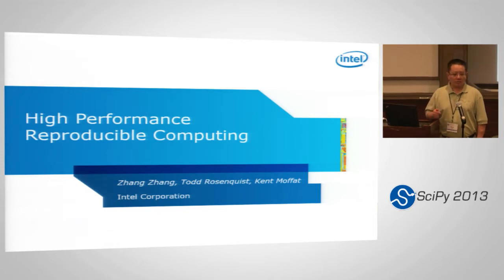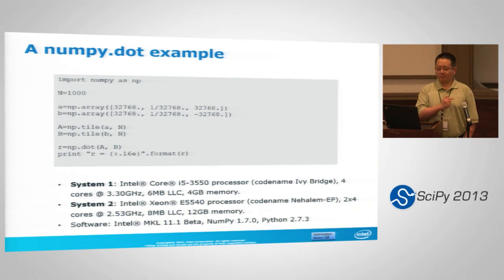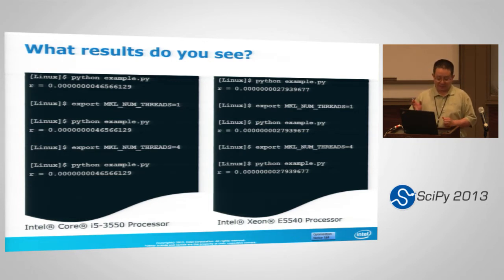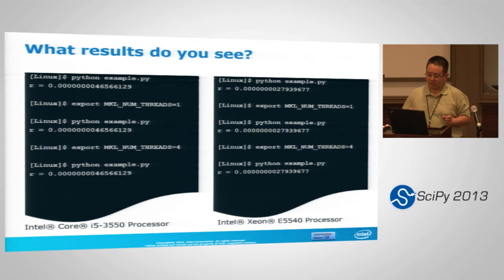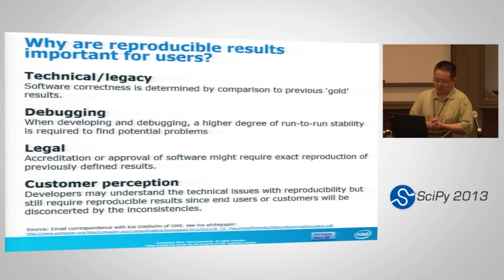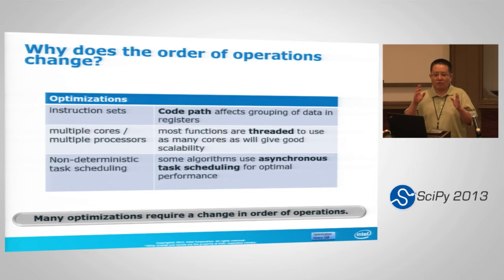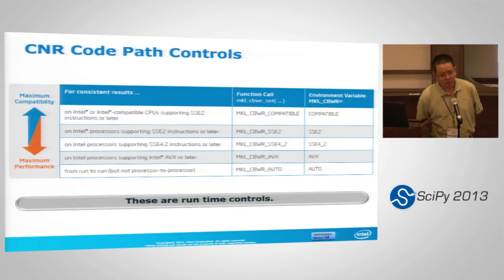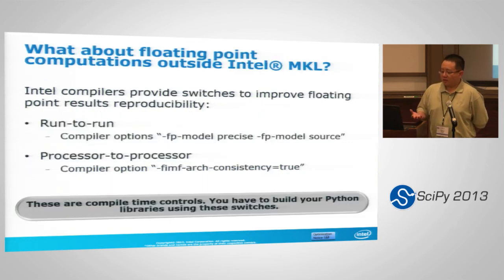High Performance Reproducible Computing; SciPy 2013 Presentation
Authors: Zhang, Zhang, Intel Corporation; Rosenquist, Todd, Intel Corporation; Moffat, Kent, Intel Corporation

Track: General

The call for reproducible computational results in scientific research areas has increasingly resonated in recent years. Given that a lot of research work uses mathematical tools and relies on modern high performance computers for numerical computation, obtaining reproducible floating-point computation results becomes fundamentally important in ensuring that research work is reproducible.

It is well understood that, generally, operations involving IEEE floating-point numbers are not associative. For example, (a+b)+c may not equal a+(b+c). Different orders of operations may lead to different results. But exploiting parallelism in modern performance-oriented computer systems has typically implied out-of-order execution. This poses a great challenge to researchers who need exactly the same numerical results from run to run, and across different systems.

This talk describes how to use tools such as Intel® Math Kernel Library (Intel® MKL) and Intel® compilers to build numerical reproducibility into Python based tools. Intel® MKL includes a feature called Conditional Numerical Reproducibility that allows users to get reproducible floating-point results when calling functions from the library. Intel® compilers provide broader solutions to ensure the compiler-generated code produces reproducible results. We demonstrate that scientific computing with Python can be numerically reproducible without losing much of the performance offered by modern computers. Our discussion focuses on providing different levels of controls to obtain reproducibility on the same system, across multiple generations of Intel architectures, and across Intel architectures and Intel-compatible architectures. Performance impact of each level of controls is discussed in detail. Our conclusion is that, there is usually a certain degree of trade-off between reproducibility and performance. The approach we take gives the end users many choices of balancing the requirement of reproducible results with the speed of computing.

This talk uses NumPy/SciPy as an example, but the principles and the methodologies presented apply to any Python tools for scientific computing.